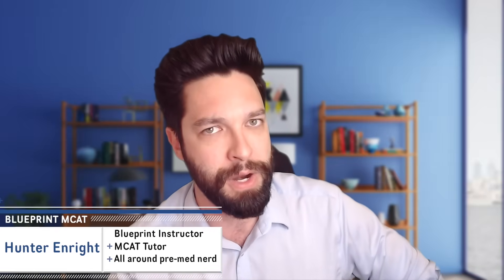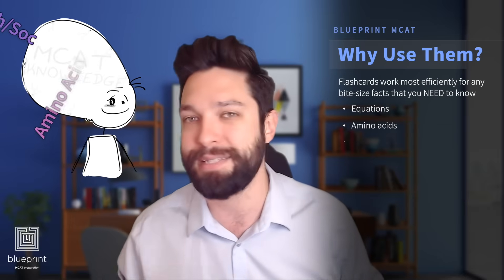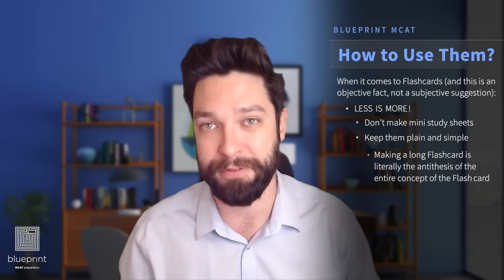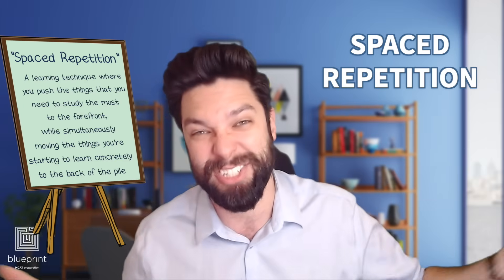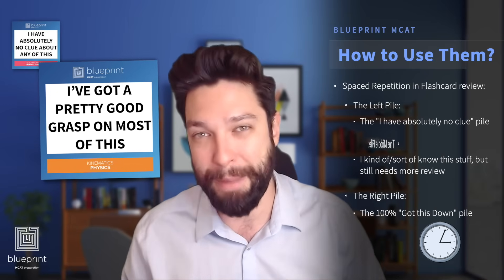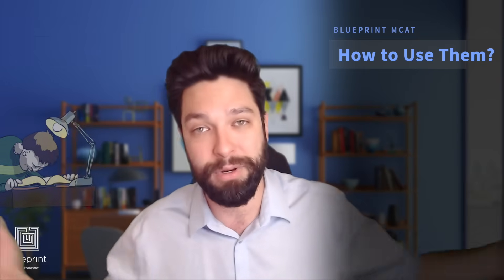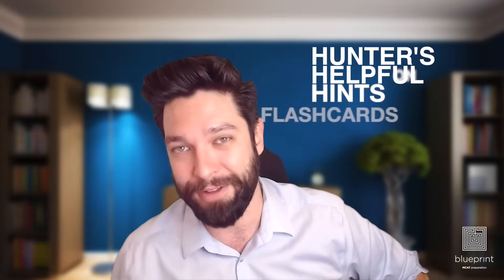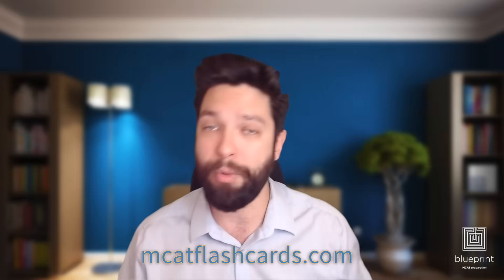How to Use MCAT Flashcards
What’s the secret to a high MCAT score? MCAT Flashcards! Find out how to use them and the biggest mistake students make with flashcards.

We’re just going to say it: we LOVE MCAT flashcards! They’re an easy and effective way to prep for the MCAT. The amount of content on the MCAT can be overwhelming. We’re talking about four years of undergraduate science crammed into one exam. Flashcards can easily help you organize and memorize all that information without overloading your brain.

You can find MCAT flashcards on Anki and MCAT flashcards on Quizlet or you can make your own deck! MCAT flashcards are perfect for helping you learn tricky concepts like:
MCAT Equations
Amino Acids for the MCAT
MCAT Formulas
MCAT Functional Groups
And other high-yield MCAT topics

In this video, Blueprint MCAT instructor Hunter teaches you how to use MCAT flashcards, how to make MCAT flashcards in your MCAT prep, and which are the best MCAT flashcards. Plus, he gives you the inside info on the Blueprint MCAT flashcards and why they’re quickly becoming the best free online MCAT flashcards!